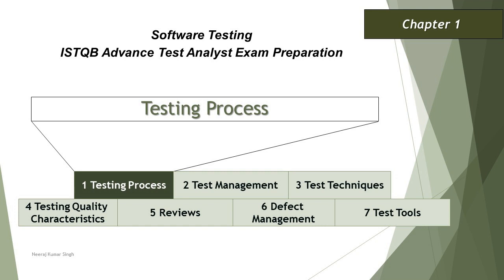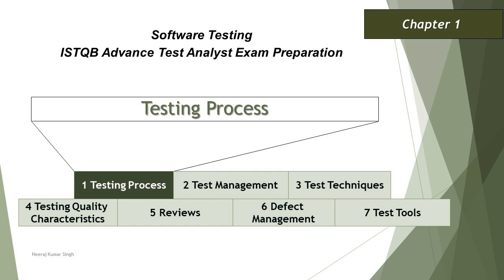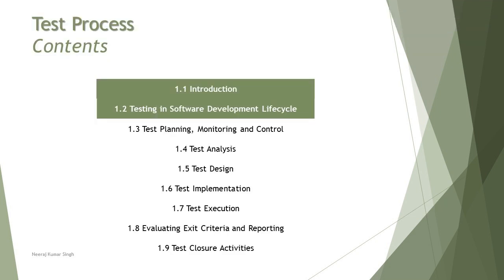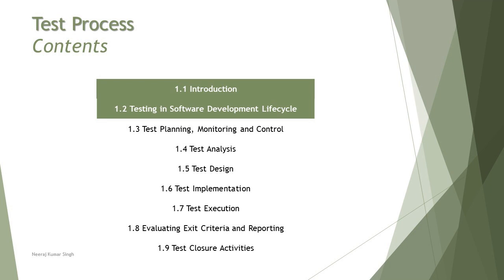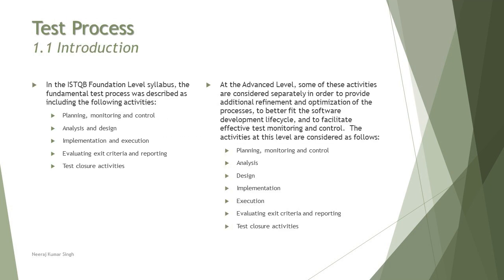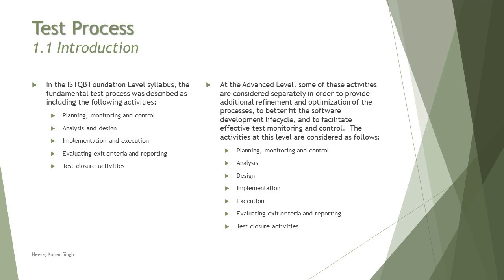ISTQB Advance Test Analyst | 1.2 Testing in Software Development Lifecycle | ISTQB Tutorials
Hello Friends,

This tutorial series will drive individuals about 1.1 Introduction & 1.2 Testing in Software Development Lifecycle of Chapter 1 of ISTQB Advance Level Test Analyst Examination. This video is about Introduction of ISTQB Test Analyst Certification.

What is test process,
Role of a test analyst in test process,
Test analyst role in traditional approach,
Role of a test analyst in agile process,